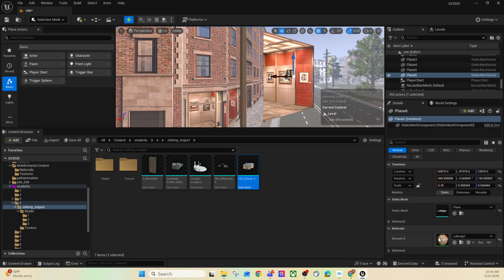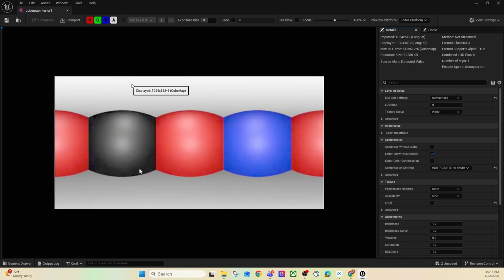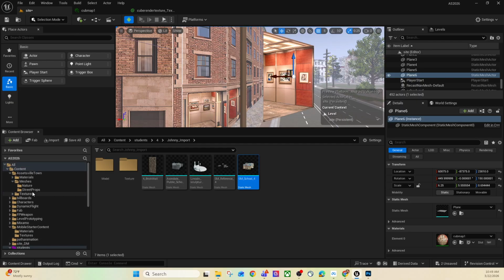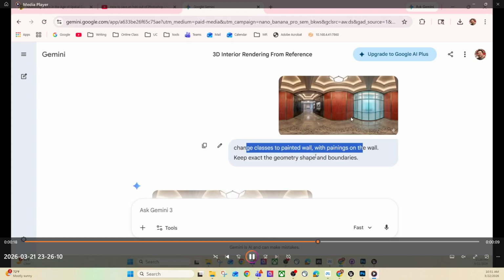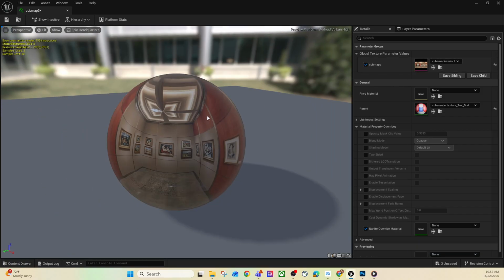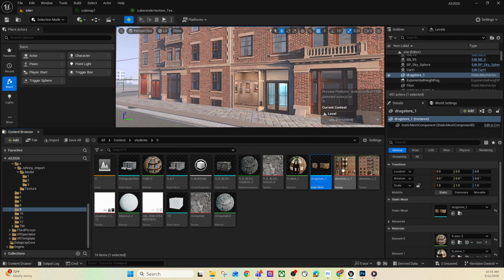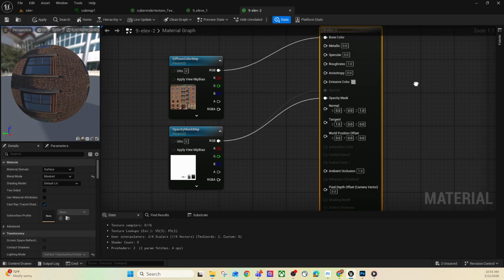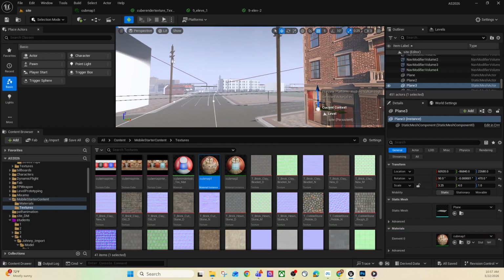cubemapping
use cubmap to fake an interior through material. use AI to create panaroma images.